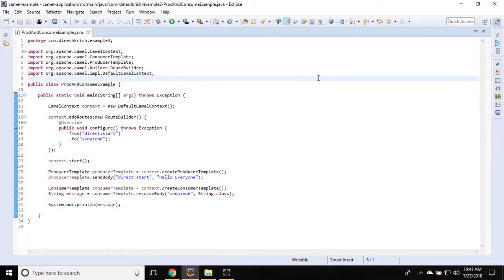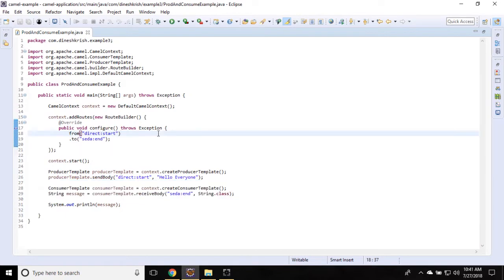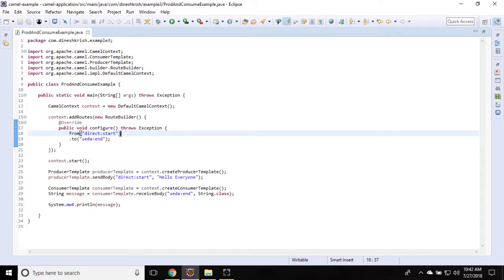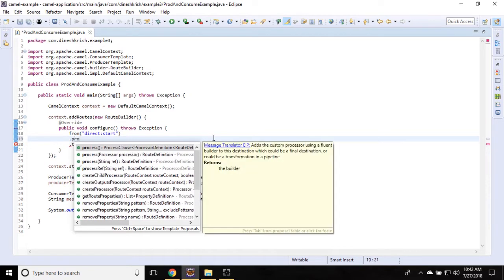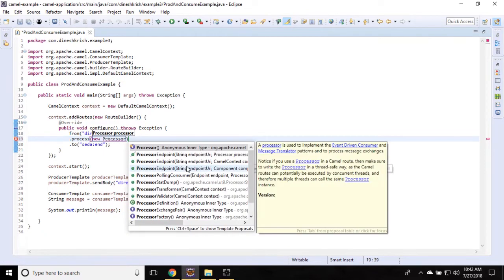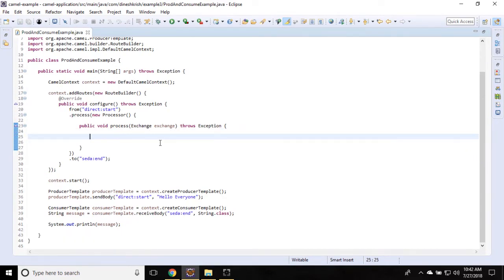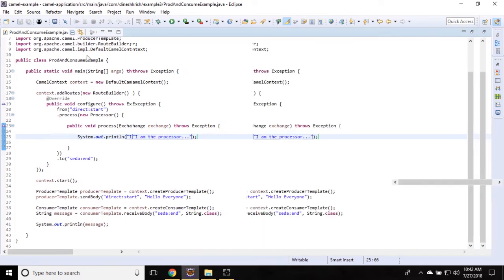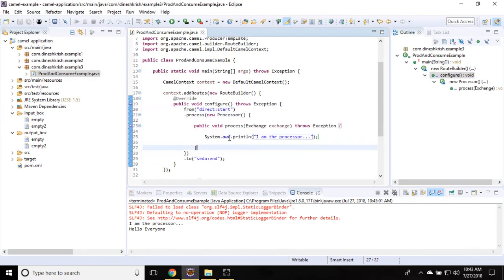#4 Apache Camel Tutorial for Beginners - Adding Processor to Routes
Apache Camel Tutorial - Hello everyone, this video will explain about how to add a Route Processor in apache camel framework.